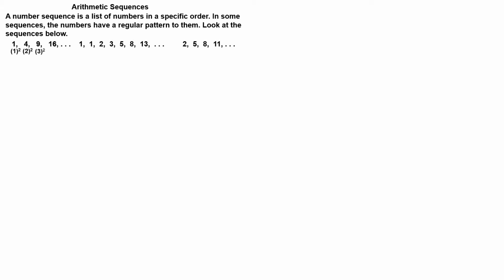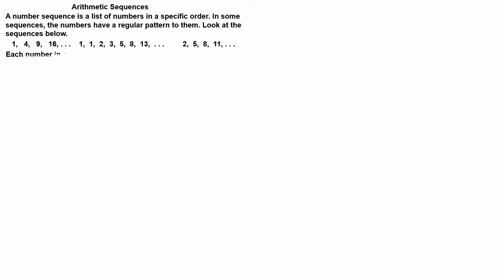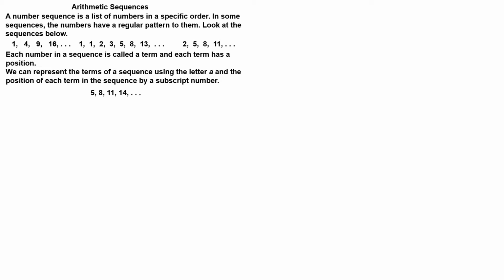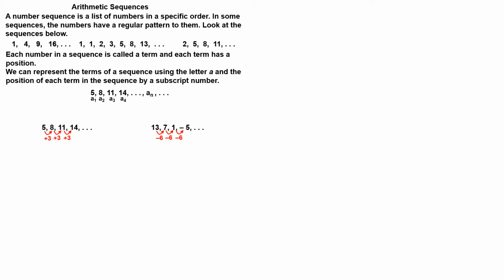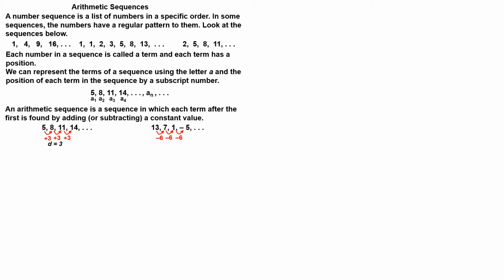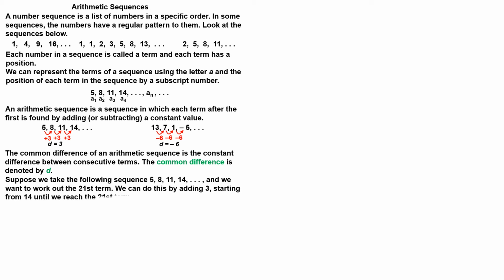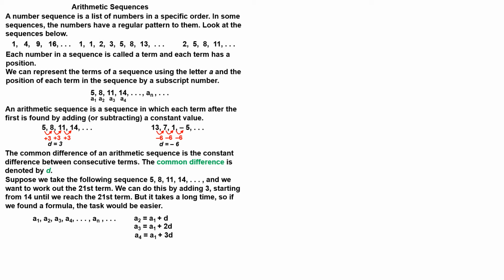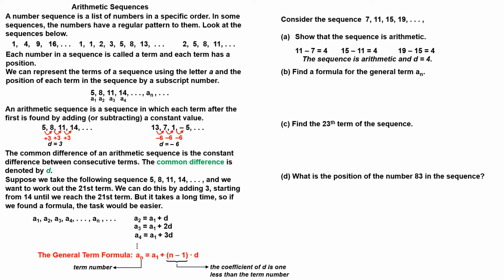Arithmetic Sequences Made Easy - Find the nth Term Formula Step by Step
In this video, you will learn everything about arithmetic sequences:
✔️ What an arithmetic sequence is
✔️ How to identify the common difference
✔️ How to find the general term (nth term formula)
🎯This lesson is perfect for IGCSE, IB, and high school math students who want to understand sequences clearly and with confidence.